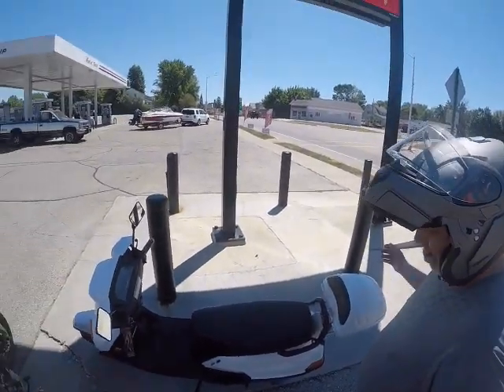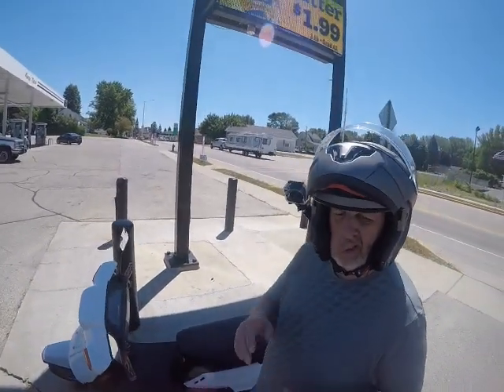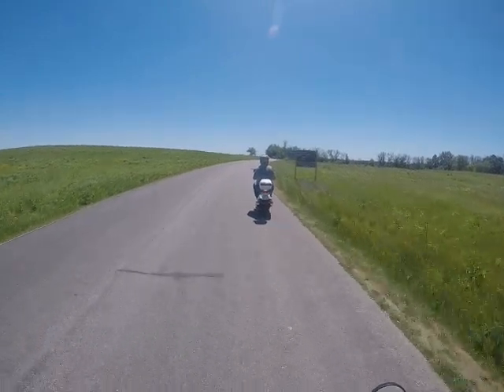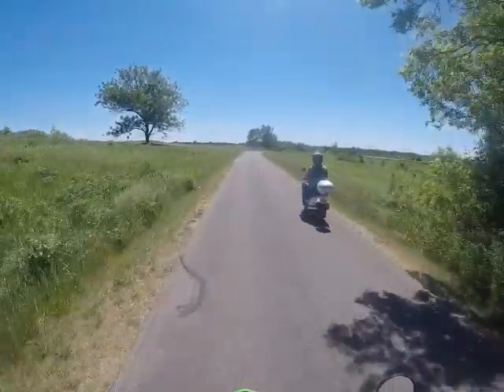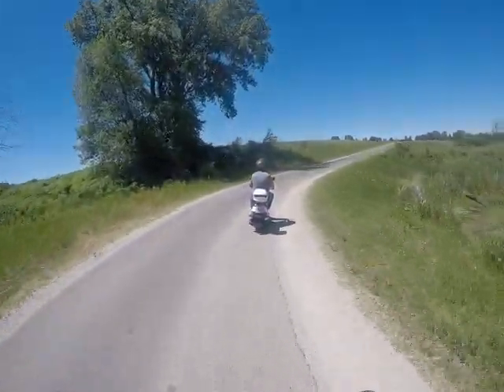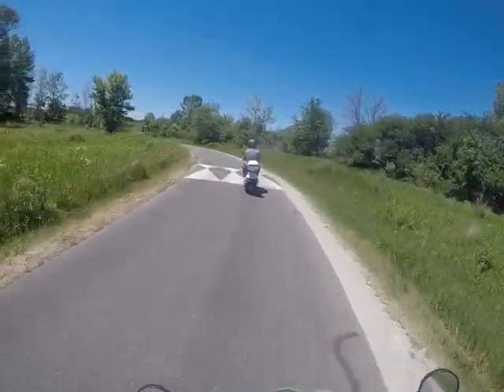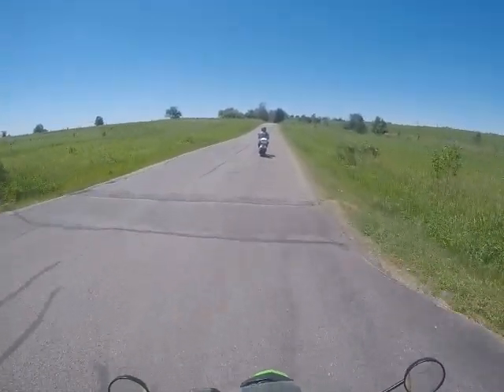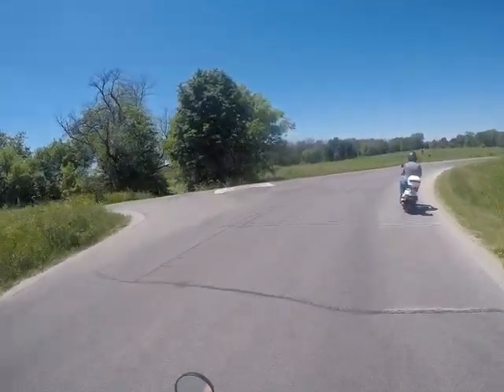93 Yamaha Riva 125 ride through the Horicon Marsh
Total 100 Miles driven on my Yamaha with Hunter on his Kawasaki 125 Sport bike.  This was hunters first ride on a county highway on his new bike.  The footage from my camera was bad.